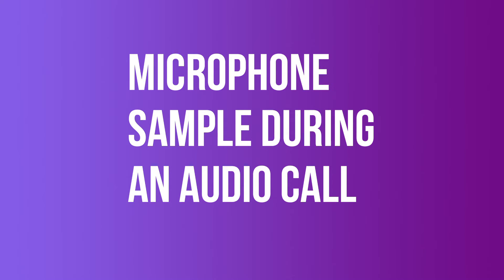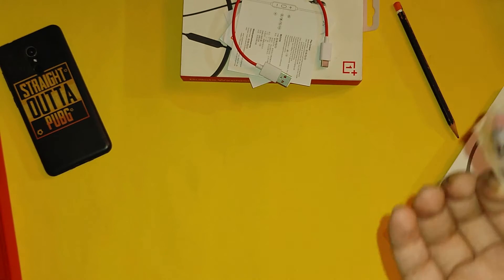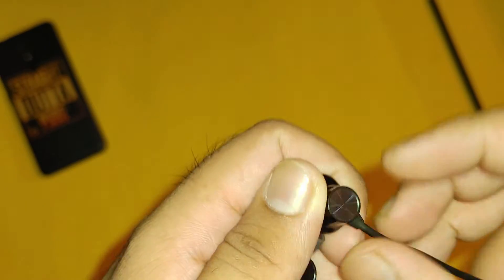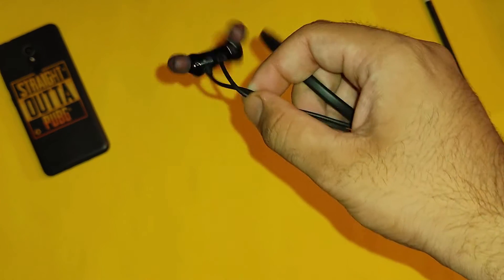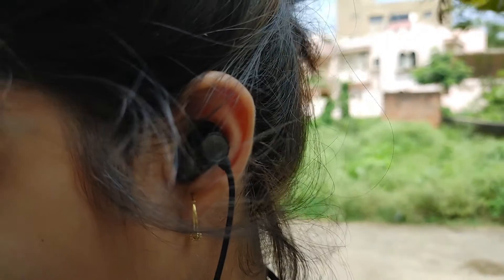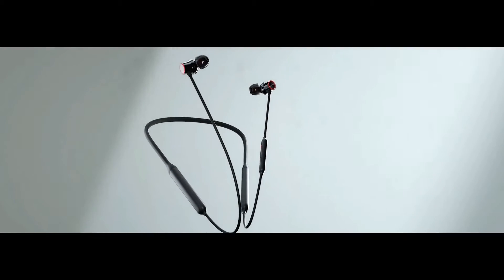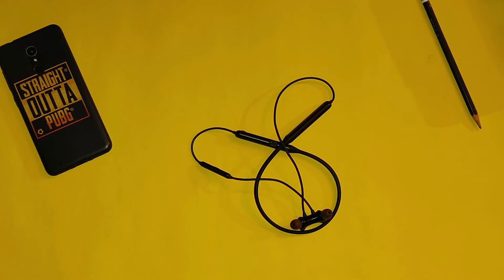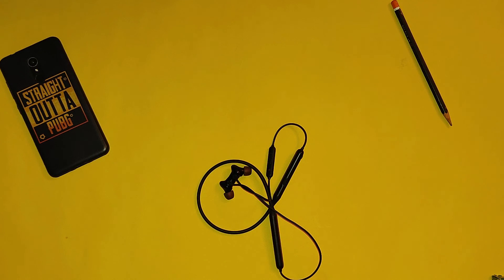ONEPLUS bullet wireless Z , good even Today. ( review after 1year )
thanks for showing your support on my previous video's.

this video is a dedicated review of the OnePlus bullet wireless Z Bluetooth earphones.

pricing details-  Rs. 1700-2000